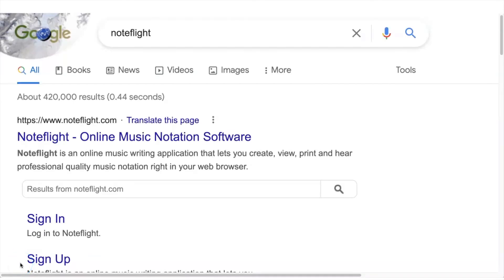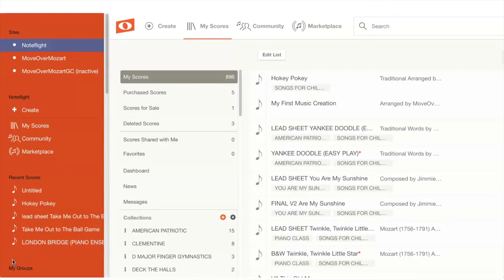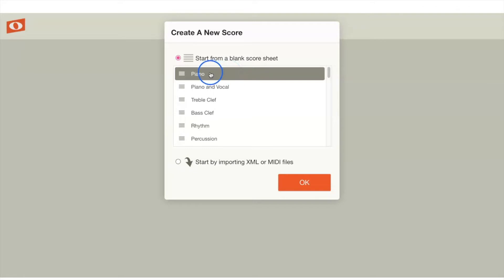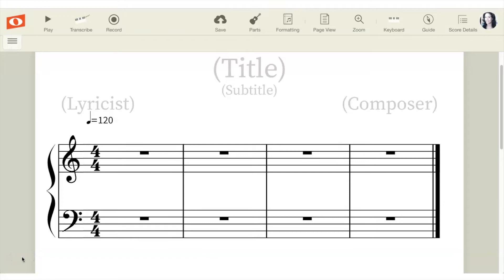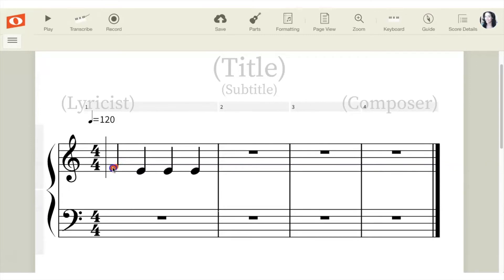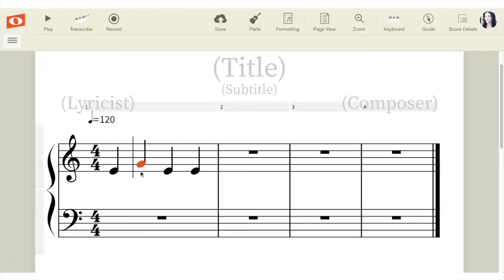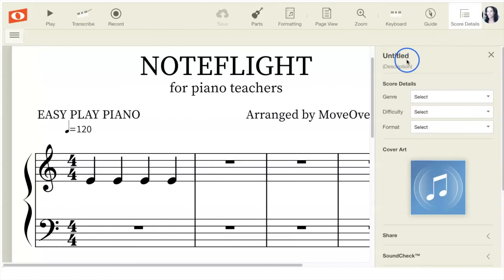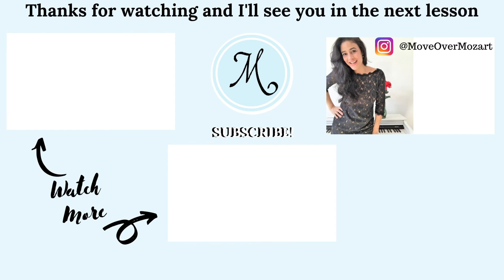GETTING STARTED WITH NOTEFLIGHT FOR PIANO TEACHERS | EASY NOTEFLIGHT TUTORIAL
GETTING STARTED WITH NOTEFLIGHT FOR PIANO TEACHERS
In this lesson, we will be looking at GETTING STARTED WITH NOTEFLIGHT FOR PIANO TEACHERS.

Ready to can get started in Noteflight as a piano teacher? We’ll be creating your first piano score, looking at three ways to enter notes, three ways to change the pitch and three ways to change the duration, and finally how to add a title and save your music!

🎶🎹💙 My Etsy Shop

Happy Teaching! 🎶🎹💙